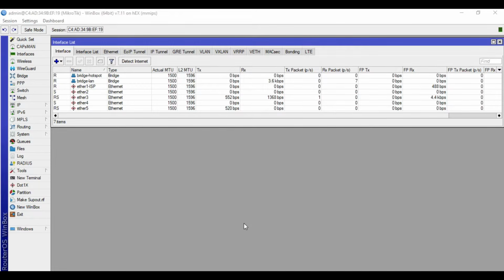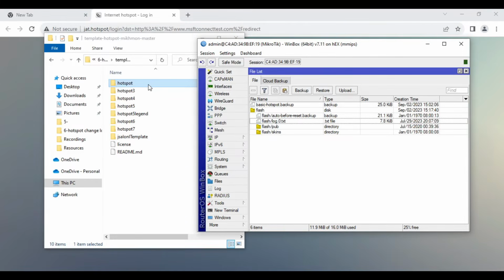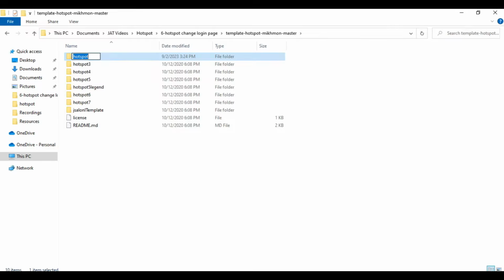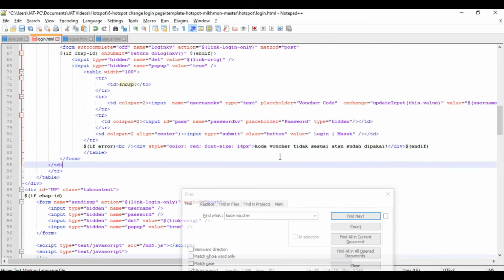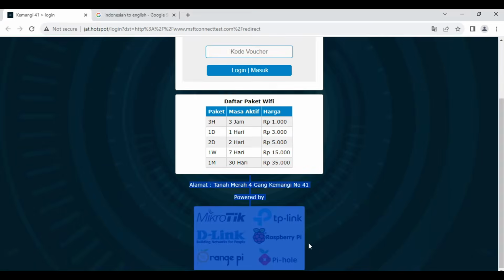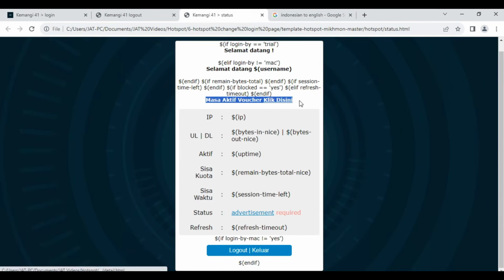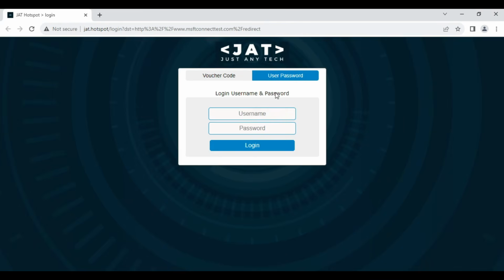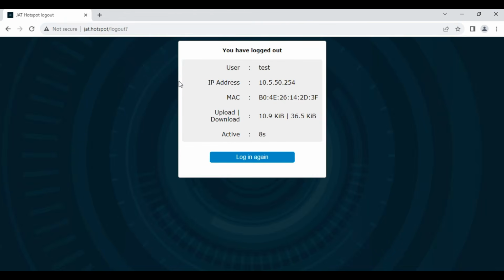Mikrotik Hotspot - Customized Login Page | Mikrotik Configuration Tutorial Step by Step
NOTE: Due to some restriction, we can't share the template as of the moment.

Learn how to customize a Hotspot login page and upload it to your Mikrotik Hotspot.

In this video, I'll show you how to customize a Hotspot login page and upload it to your Mikrotik Hotspot